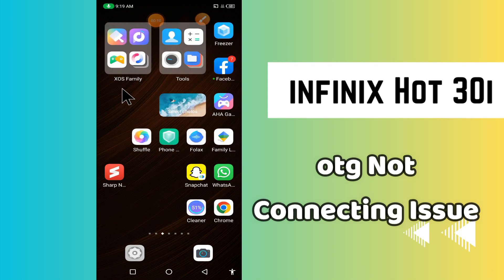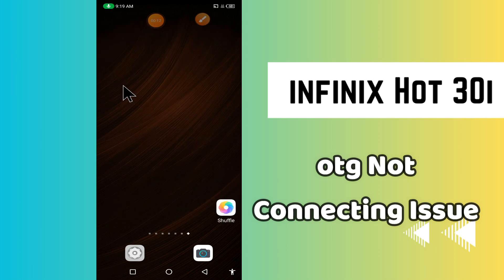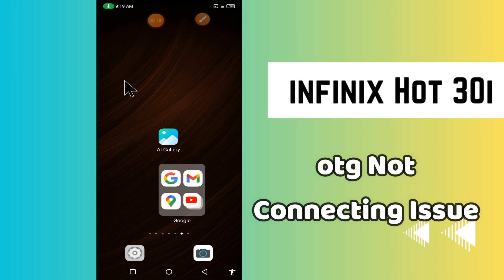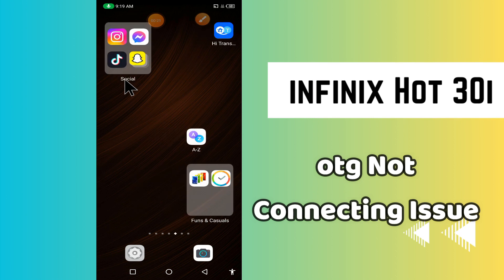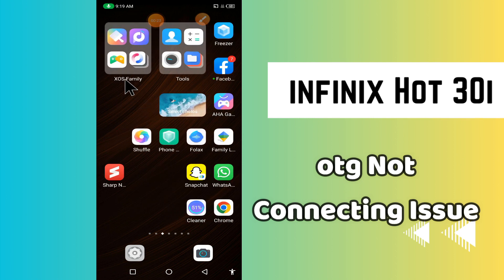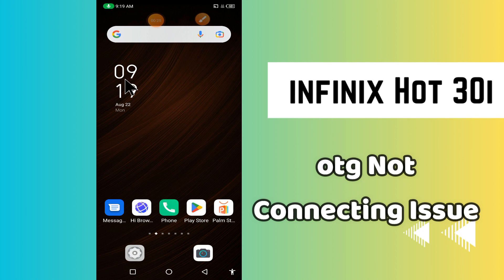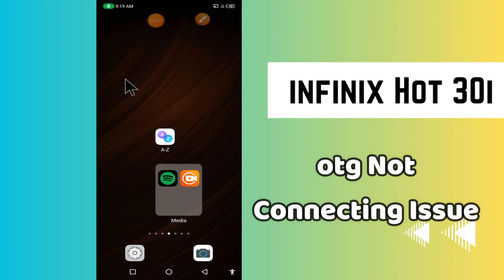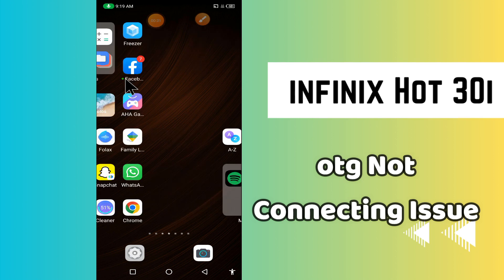infinix Hot 30i otg Not Connecting Issue || OTG settings || OTG connection problem solution